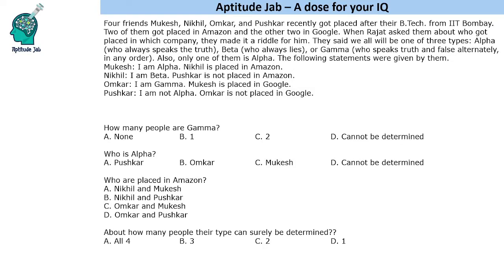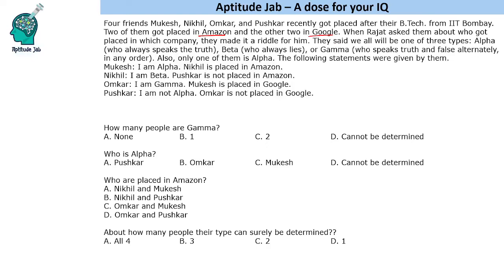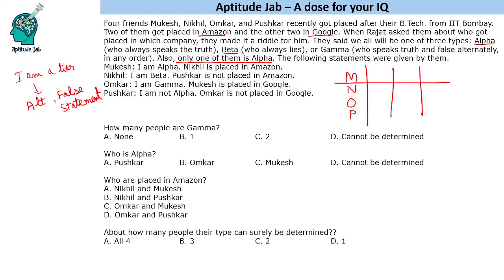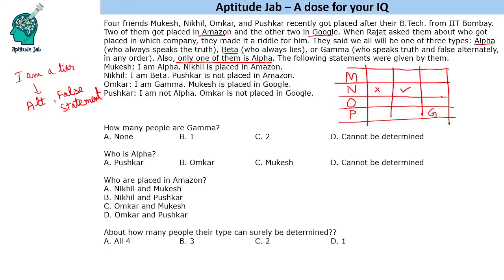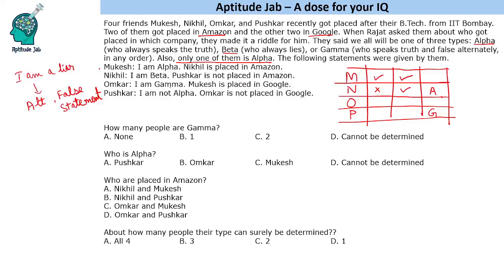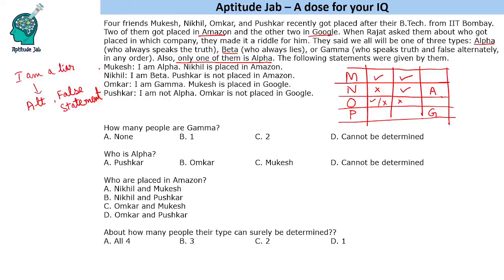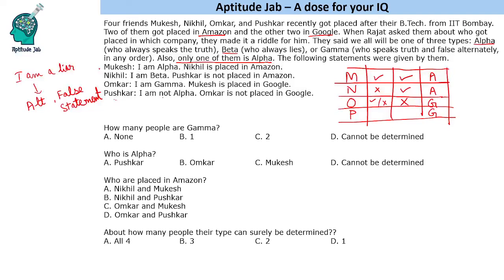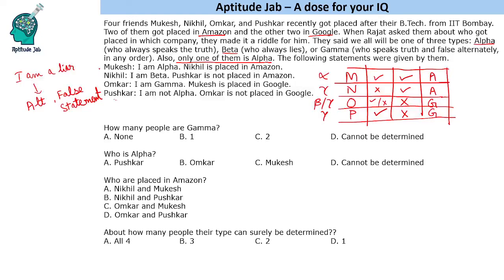CAT Infinite DILR - Set 253 | Placed in Big Companies | Binary Logic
This is a binary logic problem. Four students were placed in two companies, two in each. They do not give correct info about that. One tells truth while others lie or alternate between truth and lie. Let's find who's who.